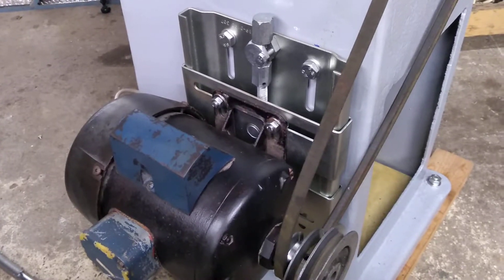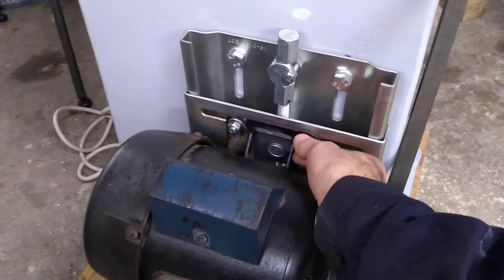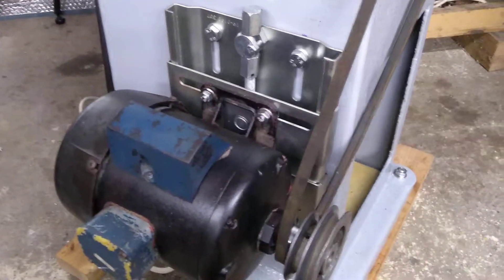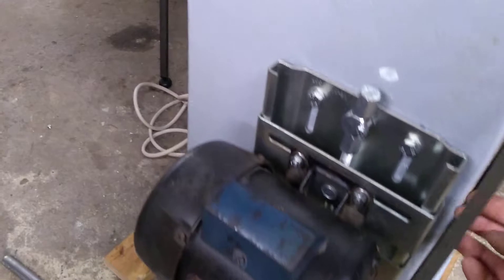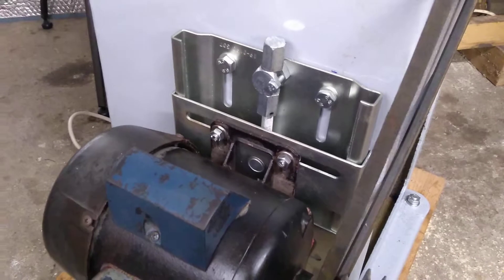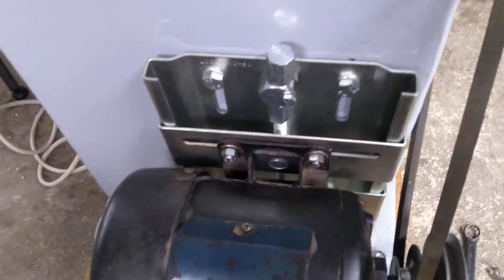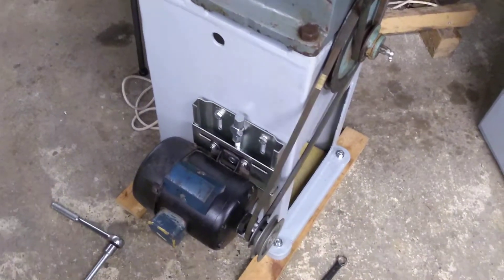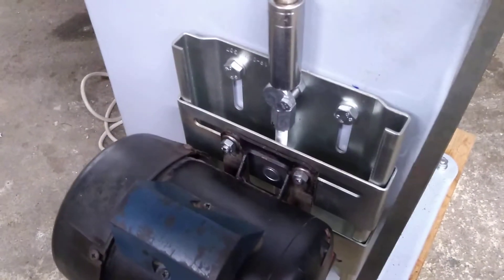Dunlop BTL SM90/112 sliding motor base installed and closeup look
Sliding motor mount fitted to Ajax AJ8 horizontal milling machine.